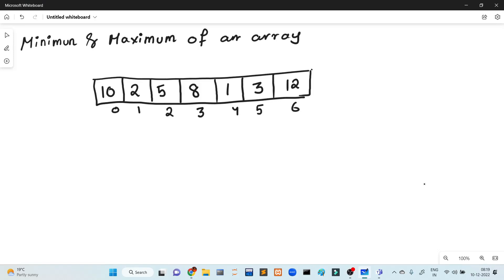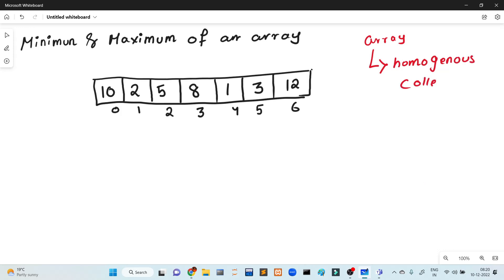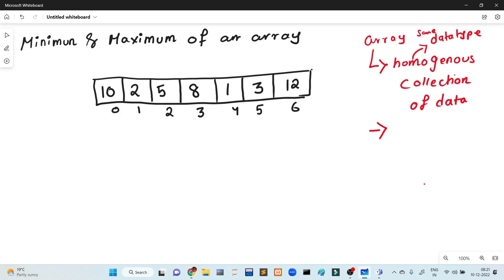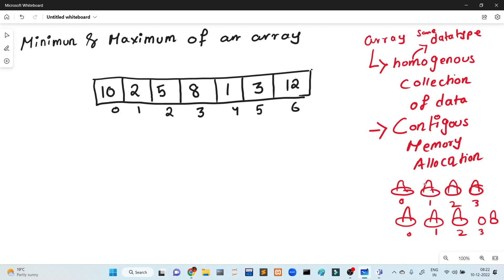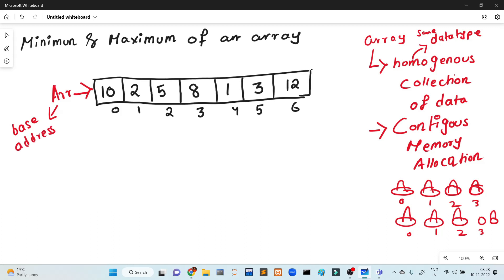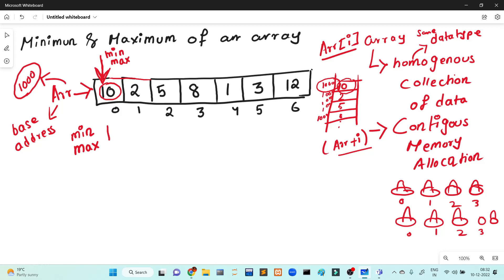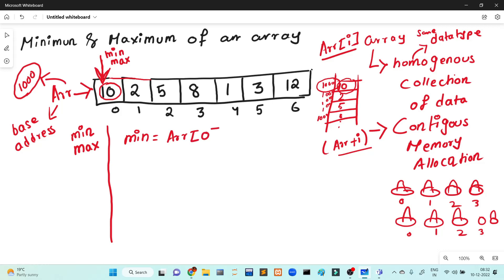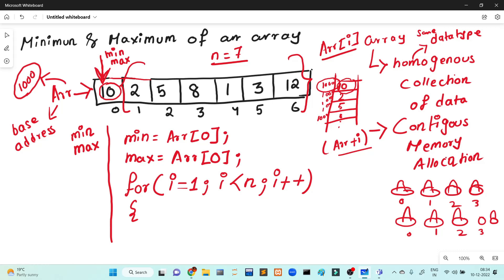Find Minimum and Maximum Element from an Array | Data Structures Bangla Tutorial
📢 IF YOU ARE A BEGINNER, THIS VIDEO WILL HELP YOU GRASP IN-DEPTH CONCEPTS EASILY!

🎯 Goal: Spreading Computer Science Education